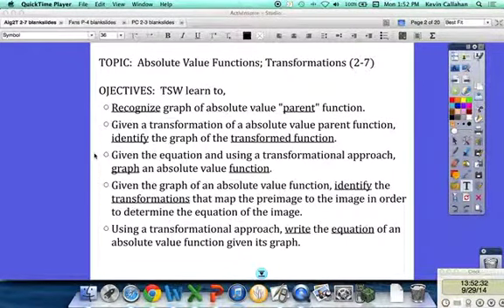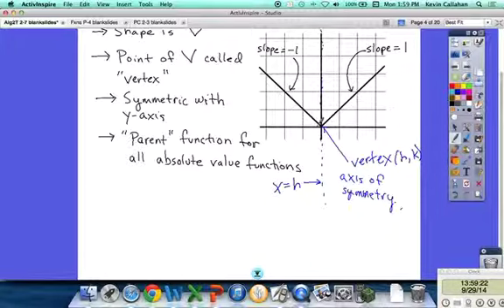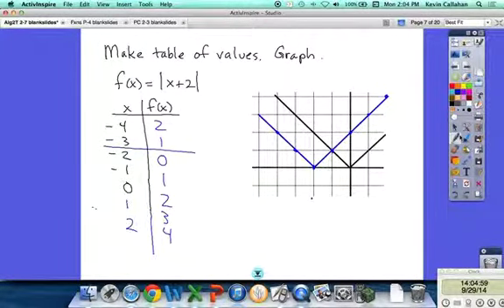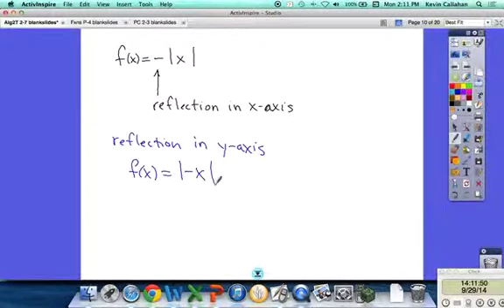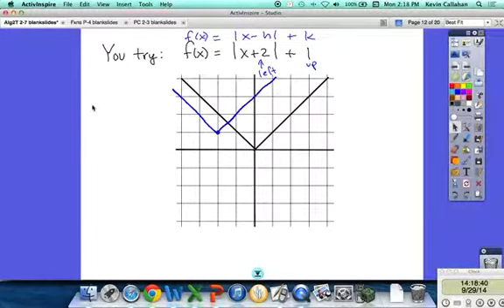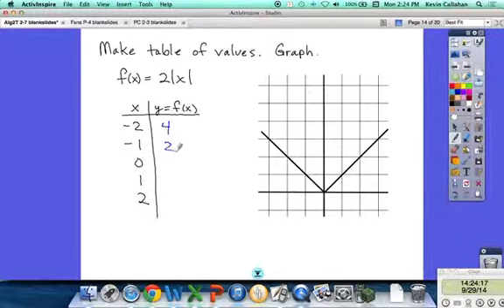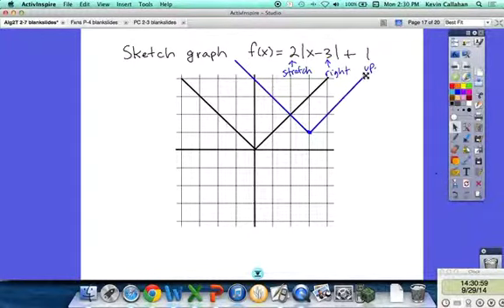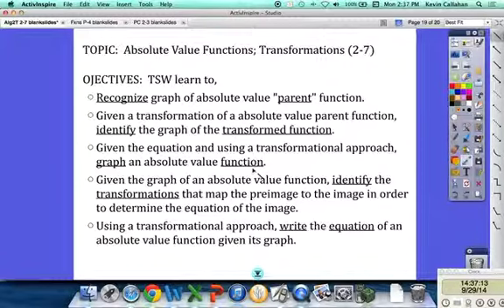Alg2T 2 7 video